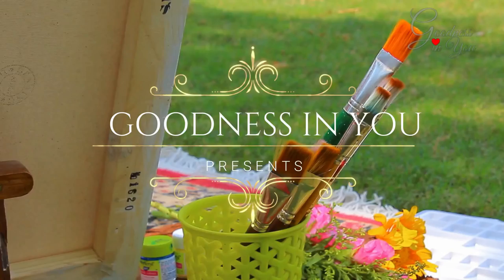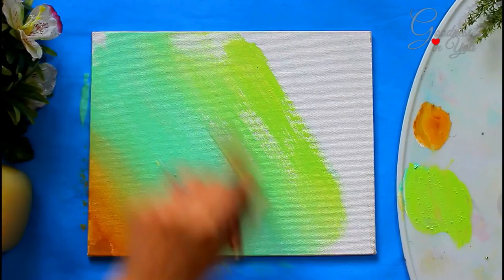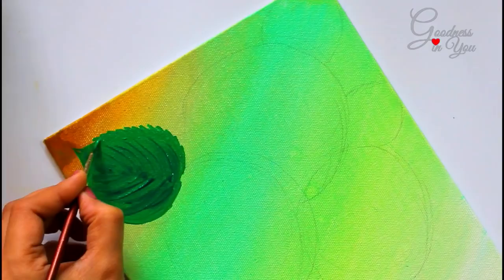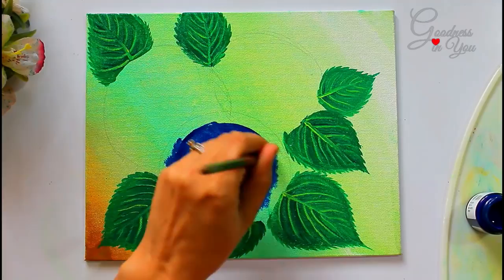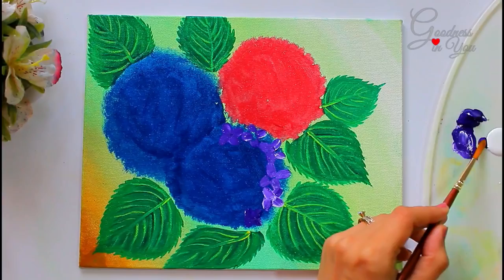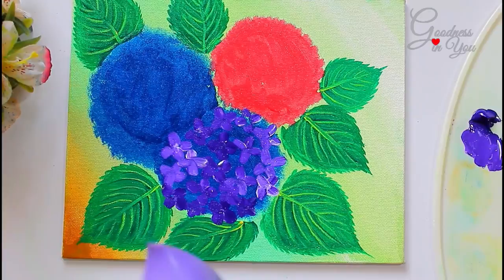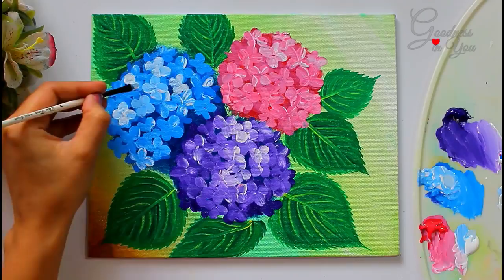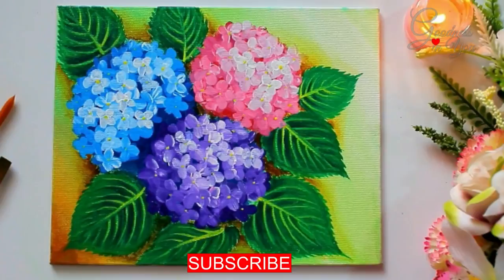STEP by STEP Hydrangea Flower Painting for Beginners using Easy Techniques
💓My online Art Classes : Be my Patreon to join my Detailed online Art classes with other exclusive content like Traceables for my paintings ,free royalty free references for you to use, QnA , Art counselling through video calls, postcards , discounts on my Art Store ,etc

Acrylic Painting Paper

Acrylic Colours used in this painting are from liquitex and  Camlin brand
you can use also try these

Small Table Top Easel( painting Stand )

Table Top EASEL Box

Fine Detailing Brush kit

Mop Brush

Zippered Brush Kit

Large Flat Brush

Pallete Knife (Plastic)

Varnish that I use

Varnish Spray

Studio EASEL stand

Canon 200d
Canon 80d
Ring Light
Side Lights
Memory Cards 16,32,64 (I have 2 each , I would suggest you to buy from a retail shop than online )
Hard Disk

❤️Till then dont forget to ' EXPLORE THE GOODNESS IN YOU ' by trying these simple DIY’s at Home.

COPYRIGHT INFO:
PLEASE NOTE: if you paint this image and Post it on SOCIAL MEDIA then please post my Channel link @goodnessinu.